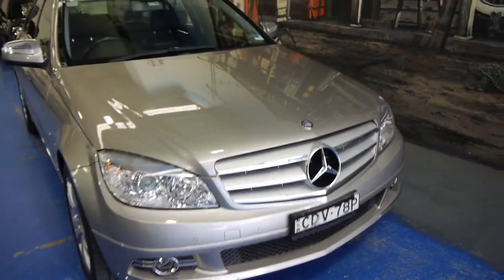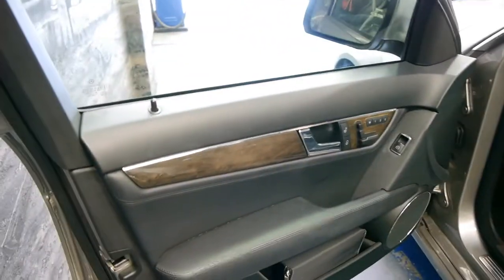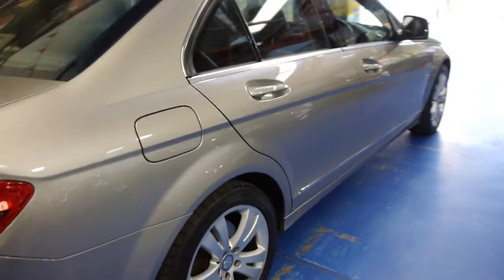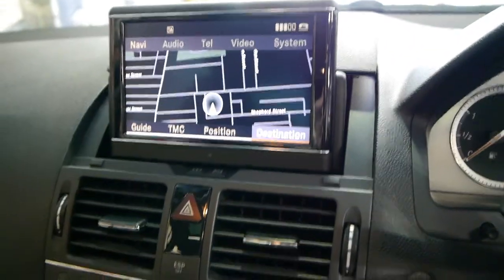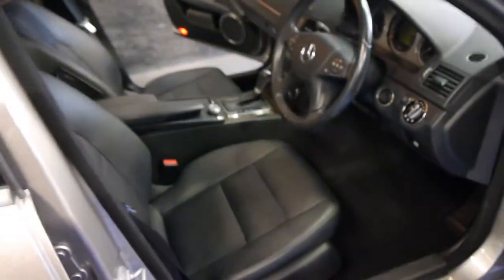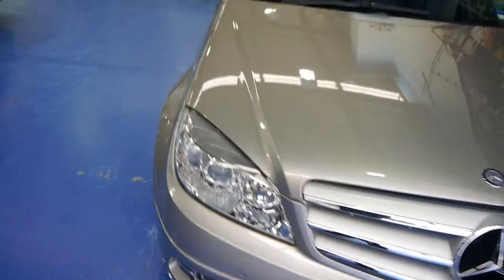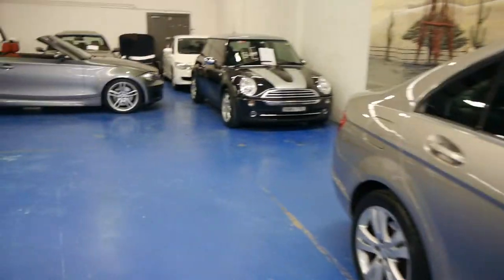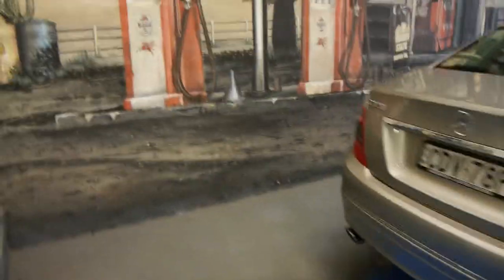Oldtimer Centre - Marrickville NSW